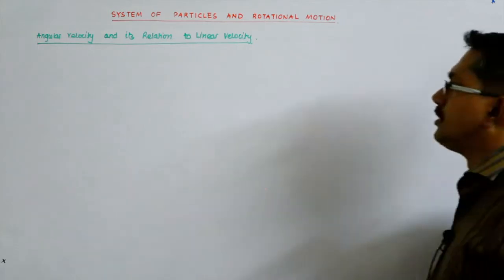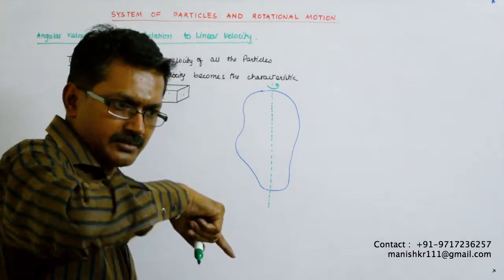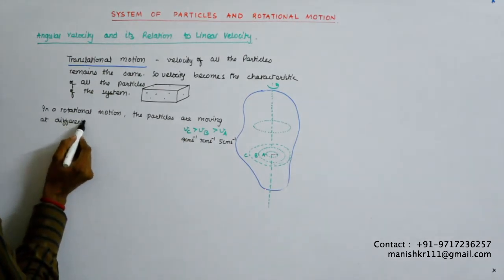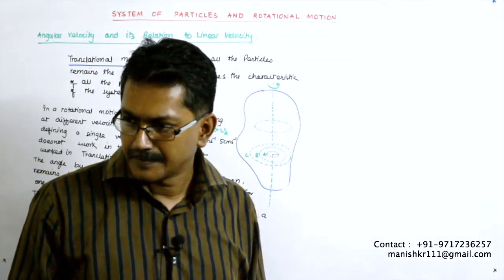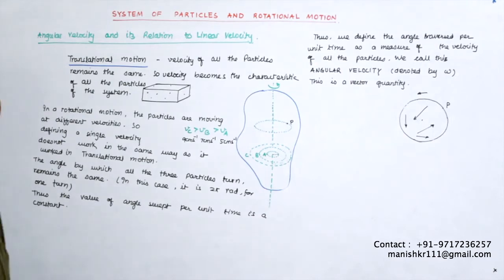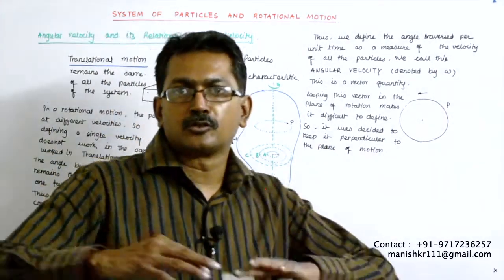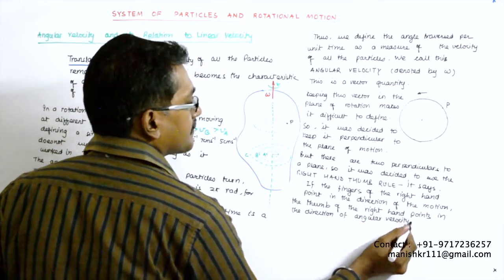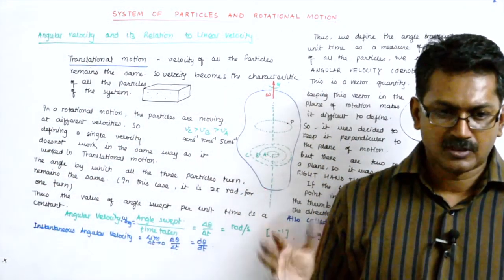Angular Velocity And Its Relation To Linear Velocity